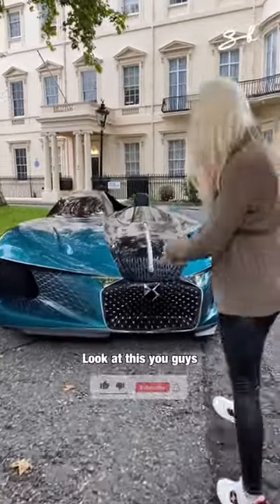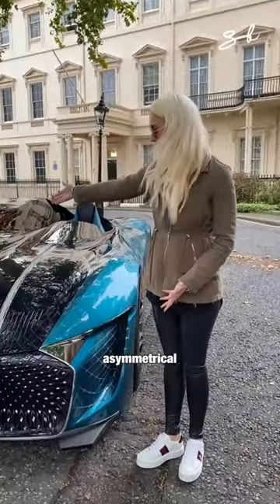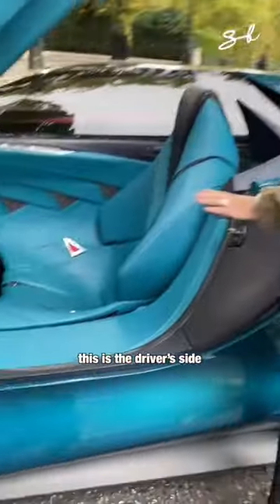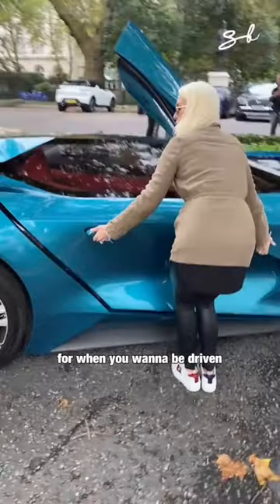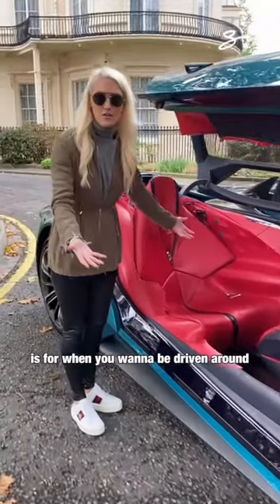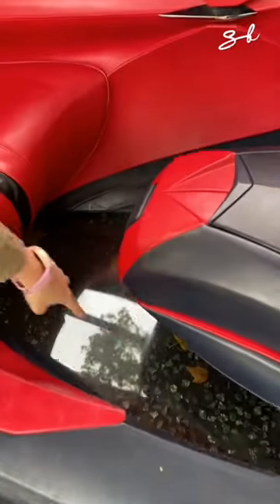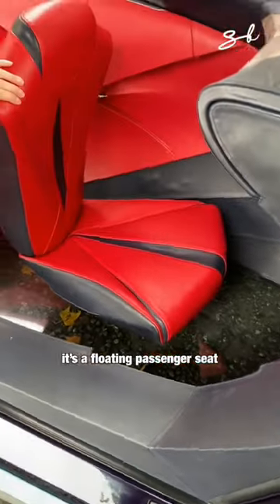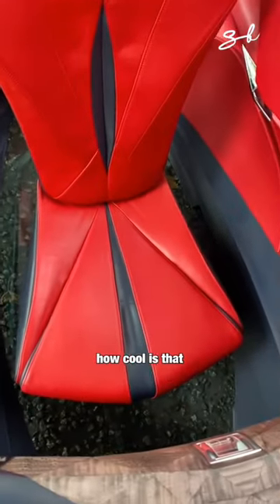New Technology DS Concept car | the glass floor car from the future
The world of DS today where savoir-faire meets advanced technology. Discover DS 3 CROSSBACK, DS 4, DS 7 CROSSBACK SUV & DS 9, plus E-TENSE range.